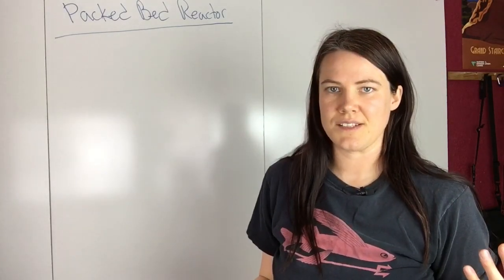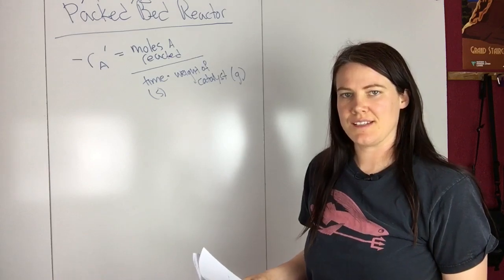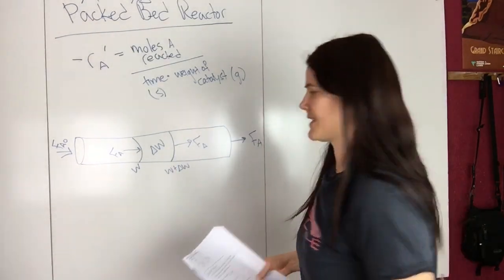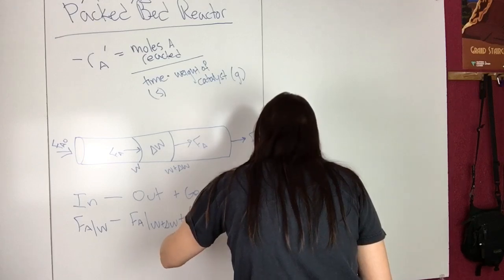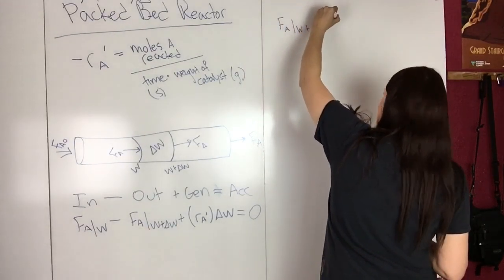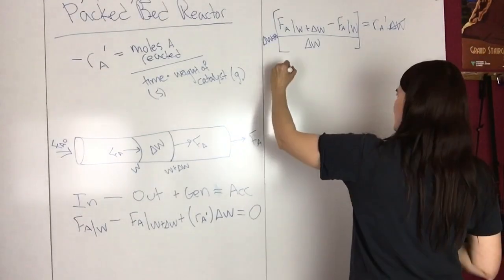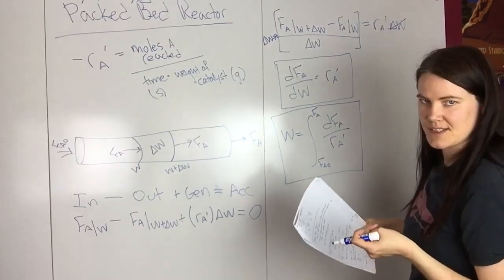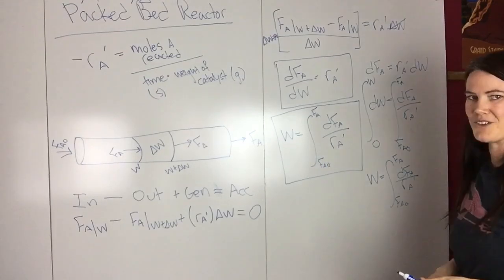7) Derivation of Mole Balance Packed Bed Reactor, Reaction Engineering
Derivation of mole balance for packed bed reactor. The book that I reference is Elements of Chemical Reaction Engineering, Fogler, 4th ed.